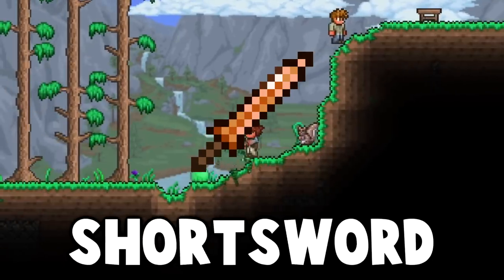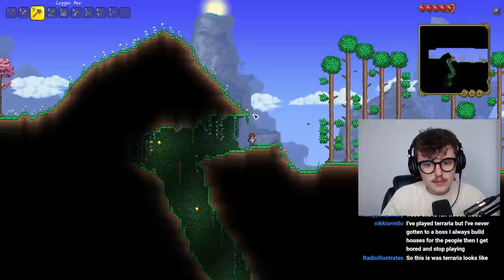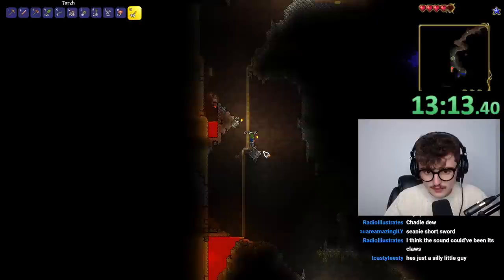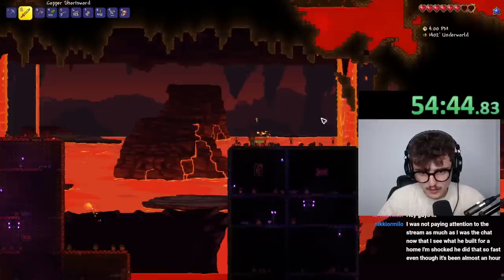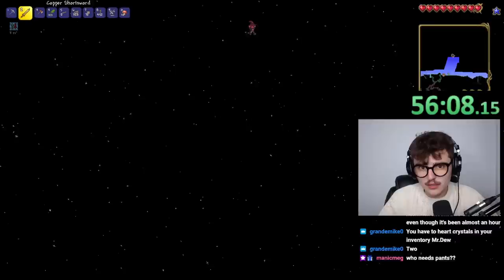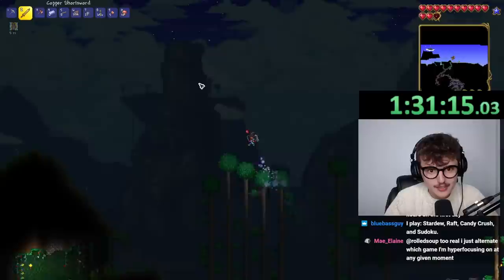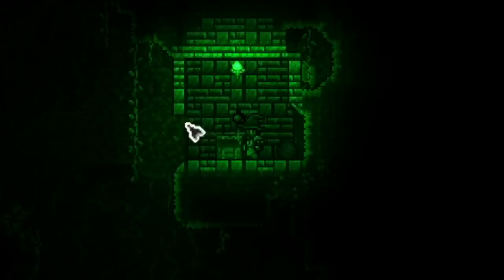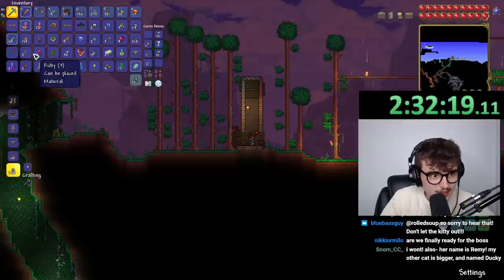Can You Beat Terraria With JUST A Copper Shortsword?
Yes! I play other games! I've got some more Terraria content here for you all today! I'm really excited for Terraria 1.4.4 The Labour of Love. Terraria challenges are probably some of the most interesting parts of the game for me. This is like a Terraria, but I'm super weak challenge.